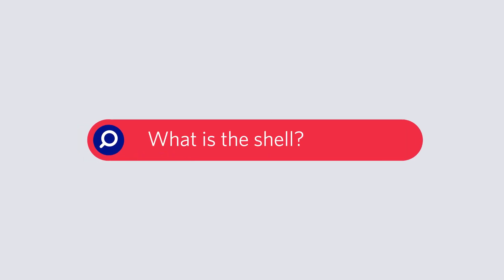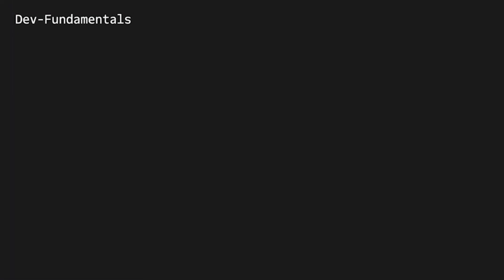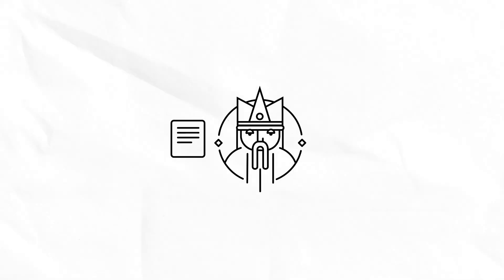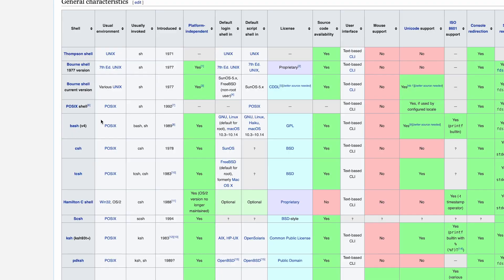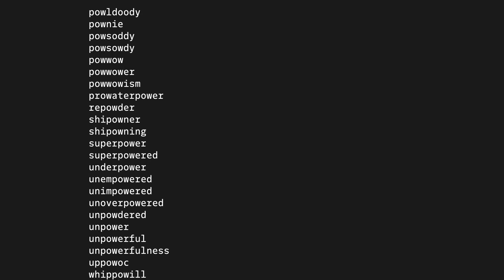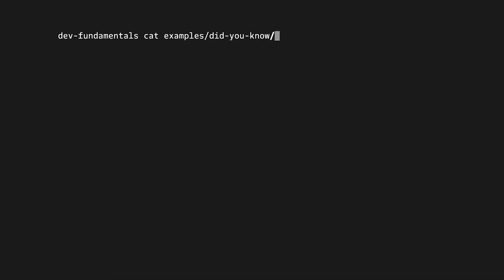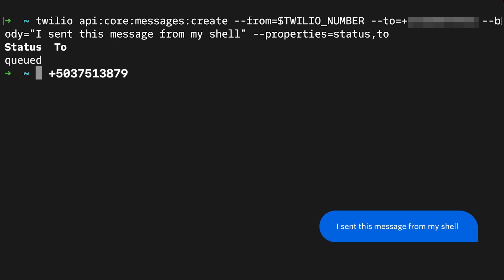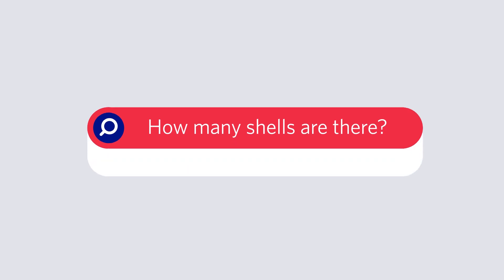What do tutorials mean when they say my shell? // Developer Fundamentals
You are bound to run into someone talking about your shell, or showing you a $ in at a prompt in a tutorial. If you have no idea what they are talking about, it's not your fault! Let's explore what your shell is all about and get you unstuck!